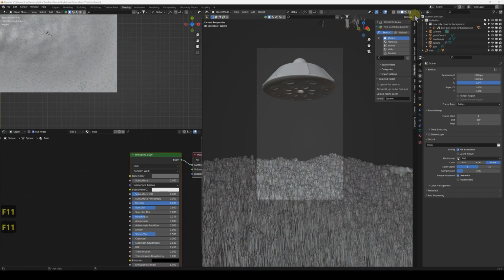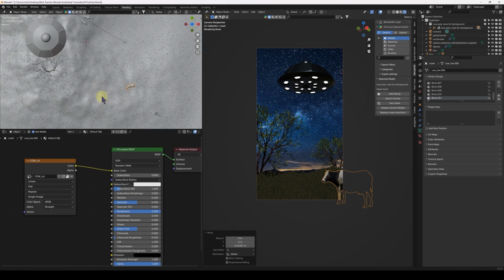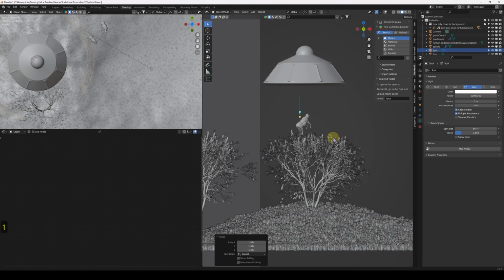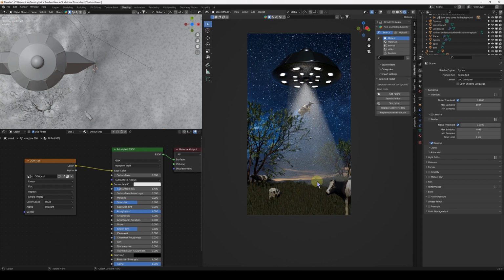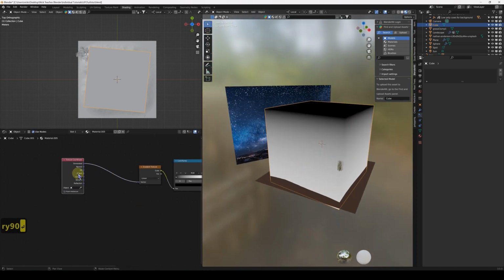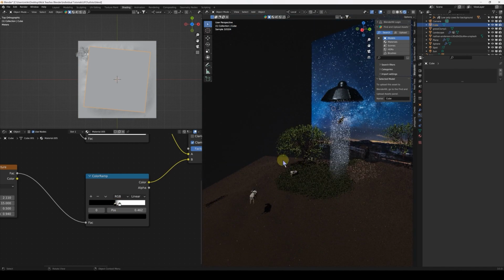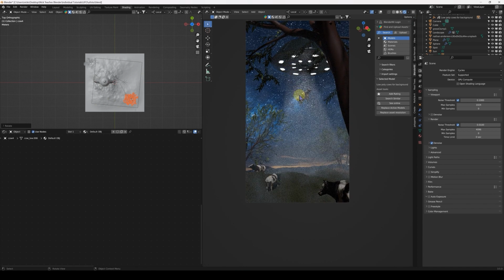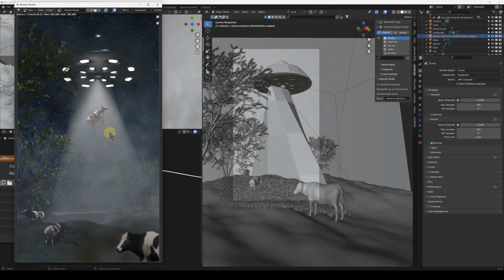Creating a UFO Scene within Blender Part 2 of 2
For the second part, we'll mostly be setting the scene using lights, volumetrics and the camara. Finally we render it out and then you're done!

Grouping Your Procedural Textures Tutorial:-